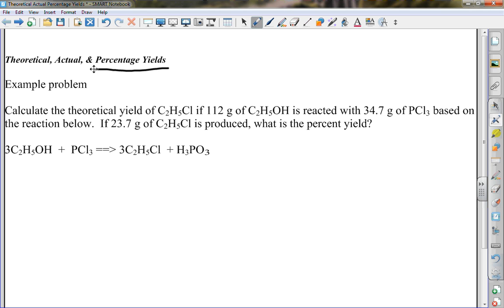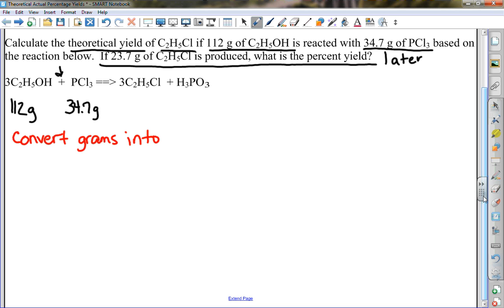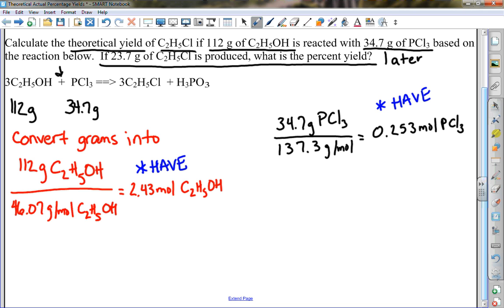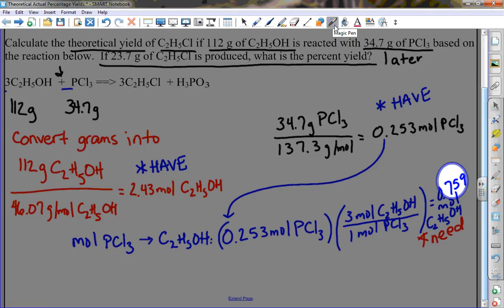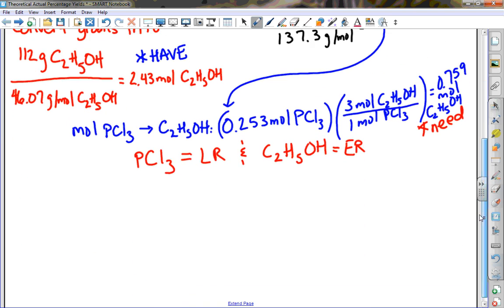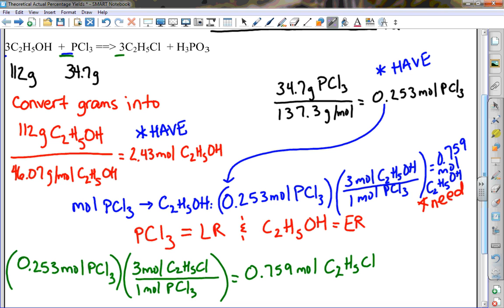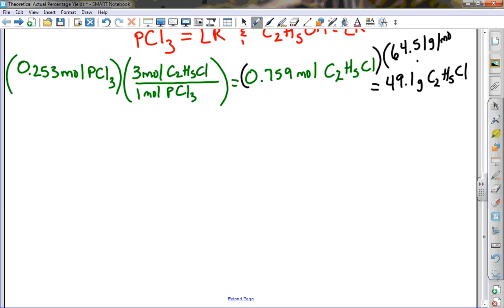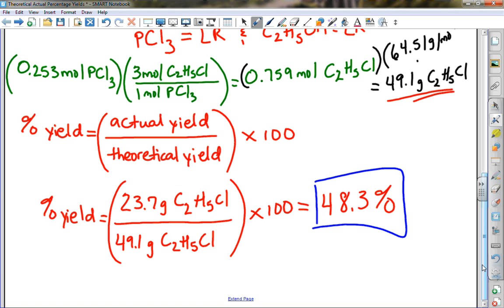Theoretical Actual Percentage Yields.wmv